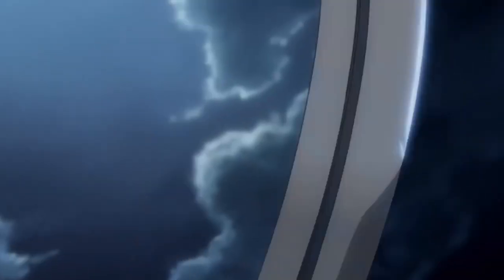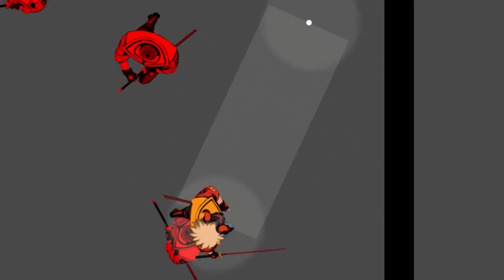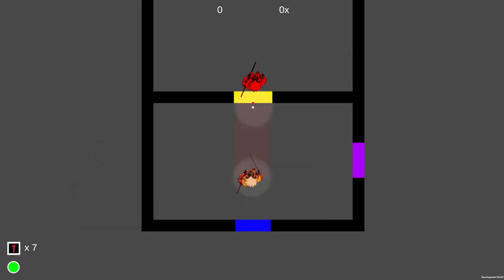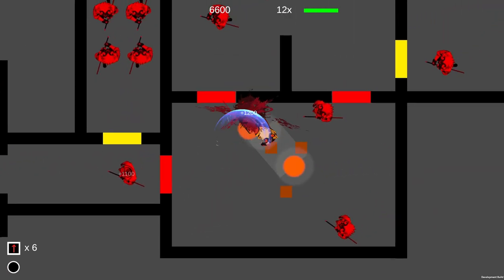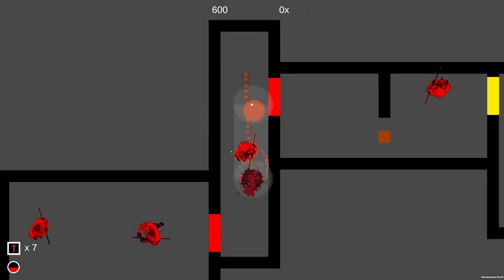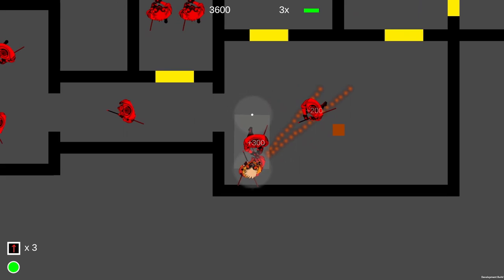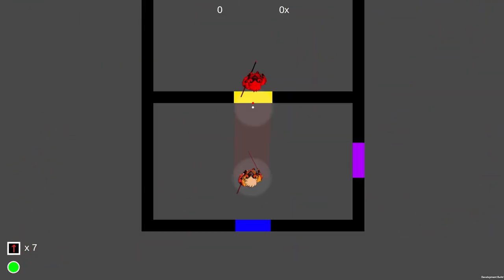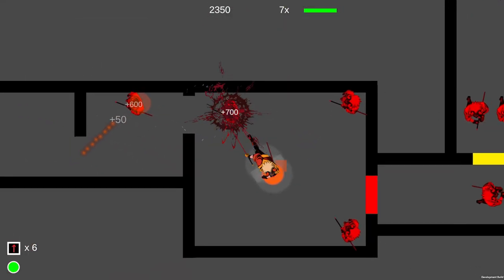I'm making a retro anime hotline miami samurai game - Episode 28 - The Weekly Update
Welcome back, here's this week's "gamedev" "devlog" for my lofi retro anime samurai champloo cowboy bebop hotline miami style game.